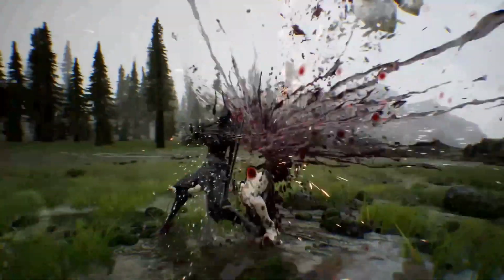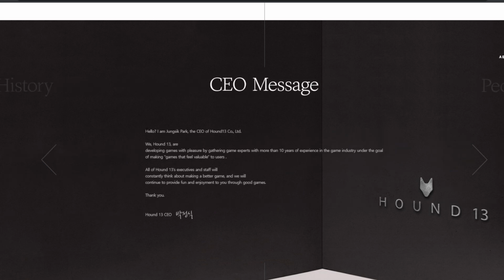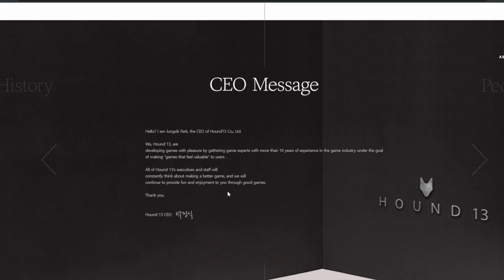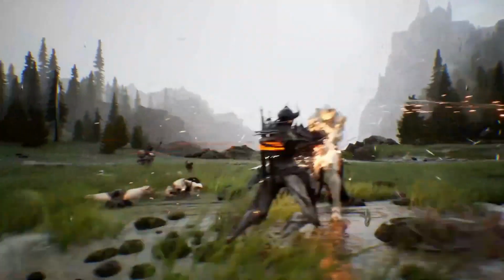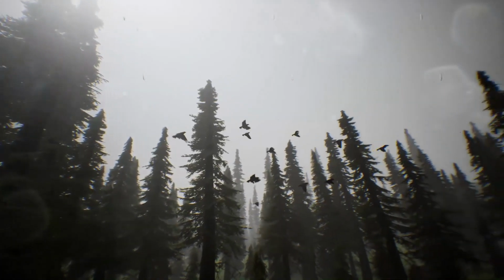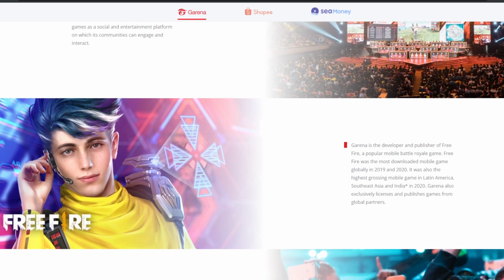A New BRUTAL Take On Monster Hunter Combat - New Action RPG Project M!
Project M is a newly announced action RPG with awesome combat! Enjoy!

Monster Hunter World Iceborne gameplay and Monster Hunter Rise gameplay and the promise of Monster Hunter Rise Sunbreak has taught us one thing and that's hunting monsters, in all forms, everywhere and we continue that today with Project M and Project M is looking great oh yes Project M gameplay with Project M monster hunter and Project M trailer release date breakdown with Project M battle prototype in 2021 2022